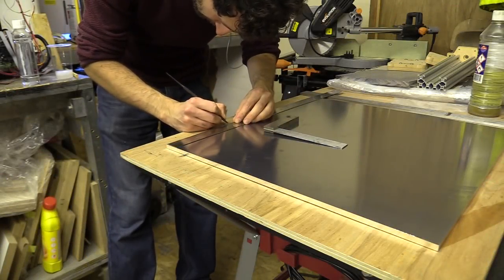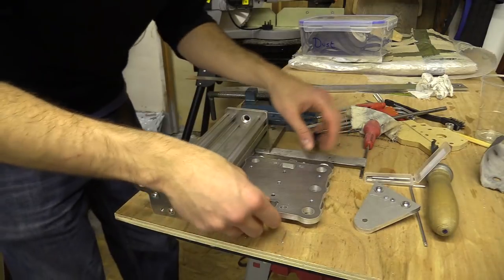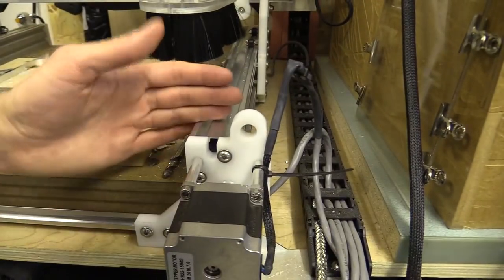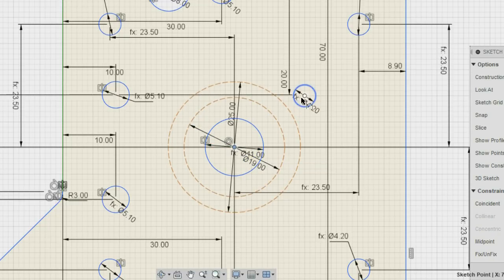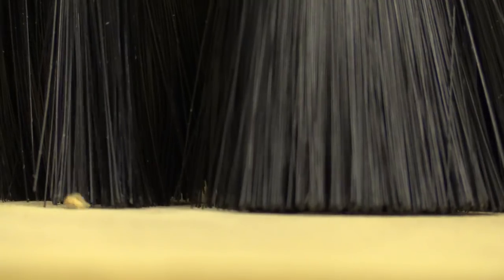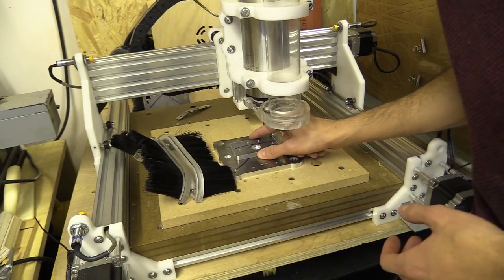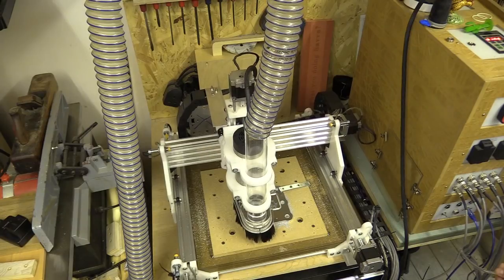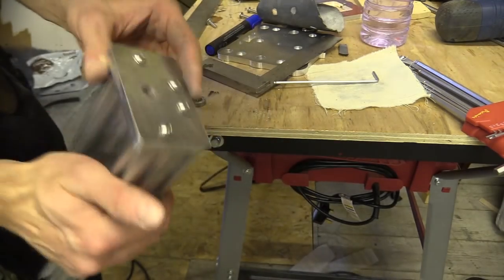#24 Hard Y Stop / Squaring CNC Machine / Fast Cutting Aluminium #24 / Design Upgrade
In this video I realise I made a wasted some time working cutting aluminium not only slowly but on the piss. So I added Hard Y stops to prevent this happening again, but also to correct my mistake and tend to my ego, square the CNC machine and attempt to fast cut aluminium. And I got it cutting really fast.